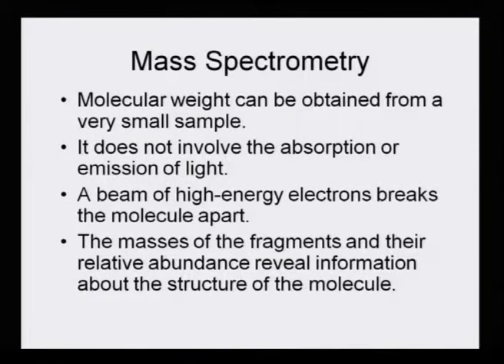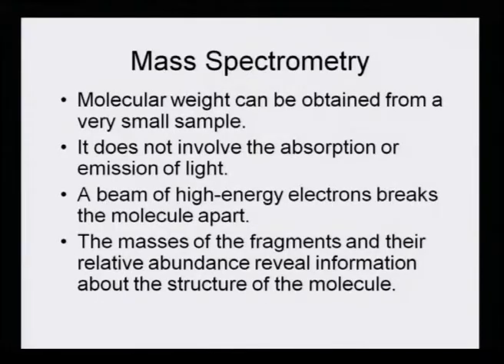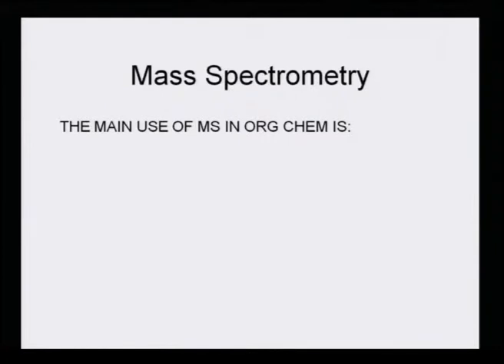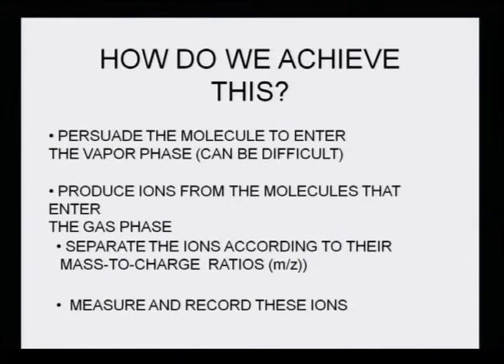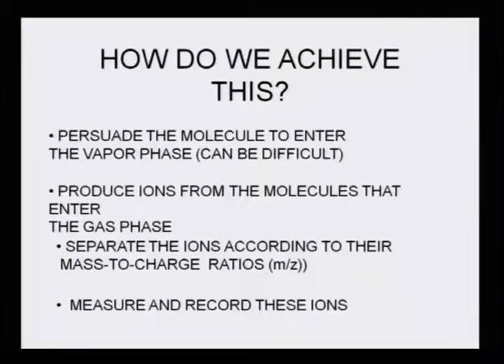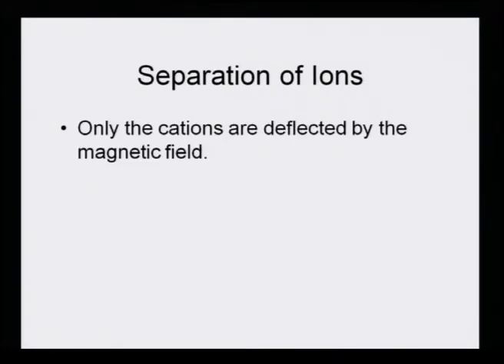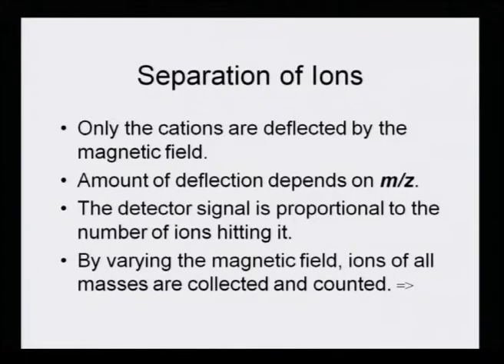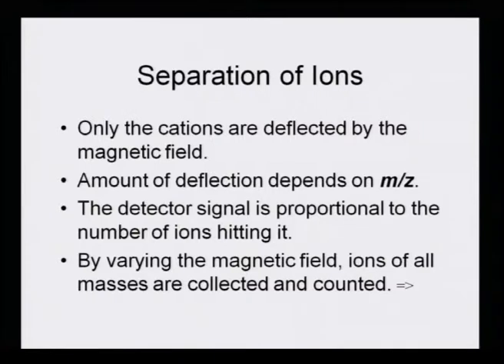Mod-01 Lec-37 Advance Analytical Course